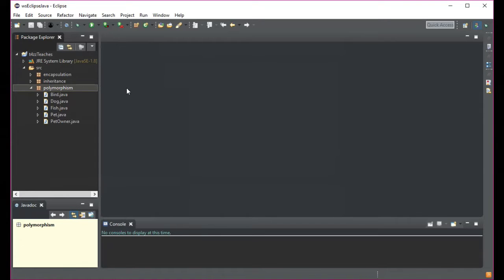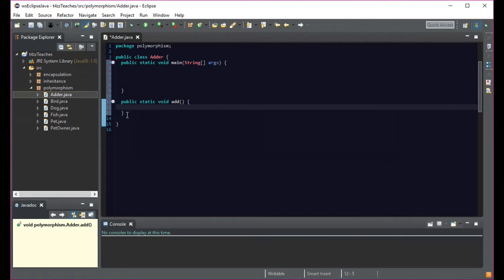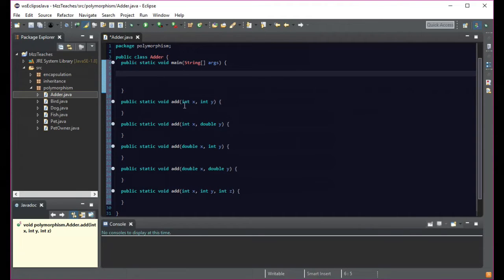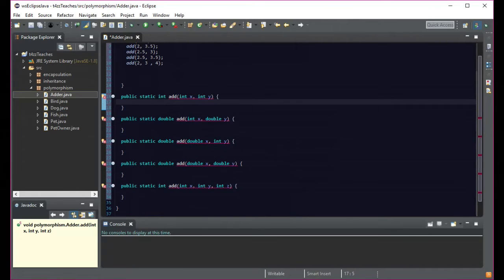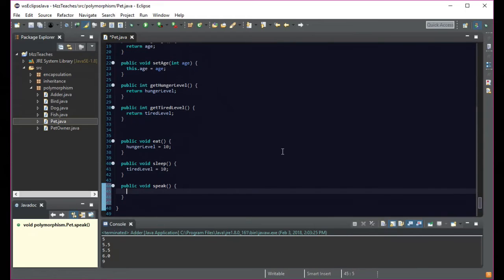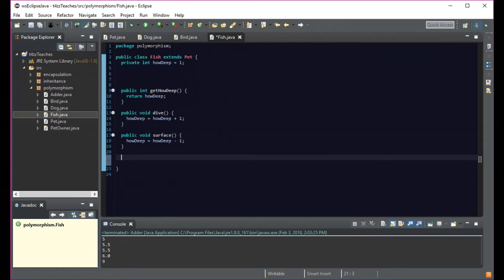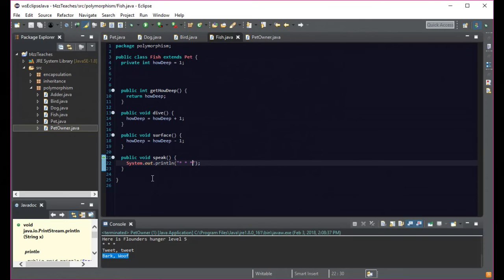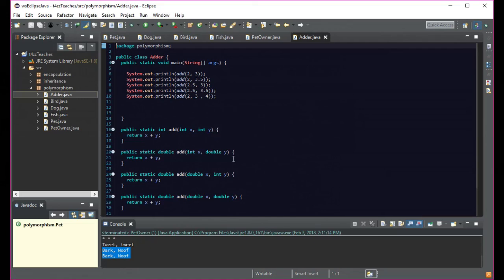T4zzTeaches - Java - (E04) Polymorphism